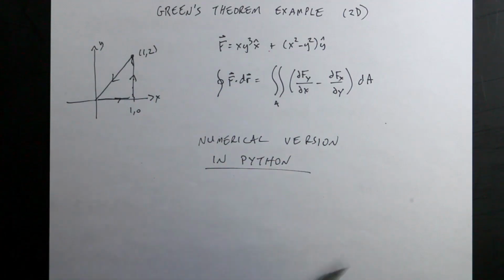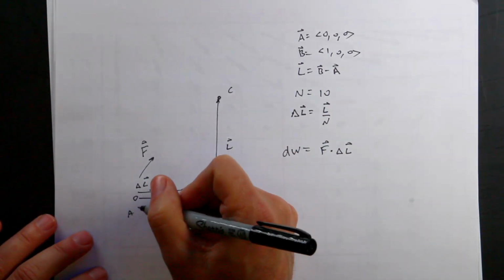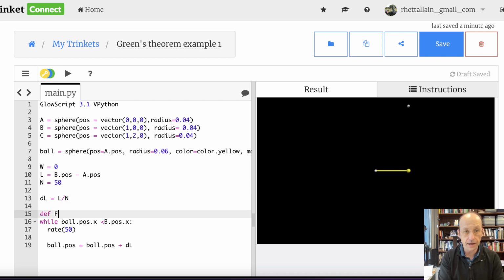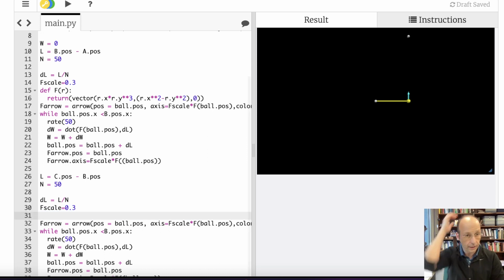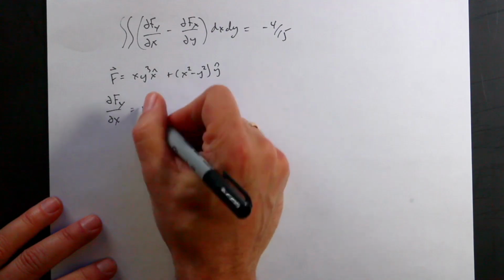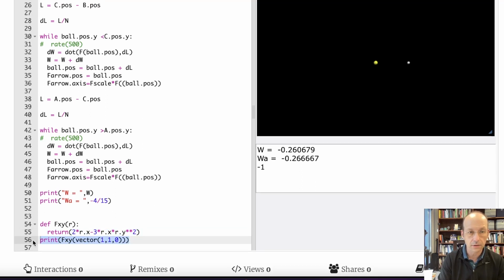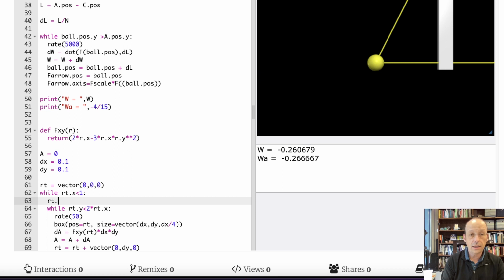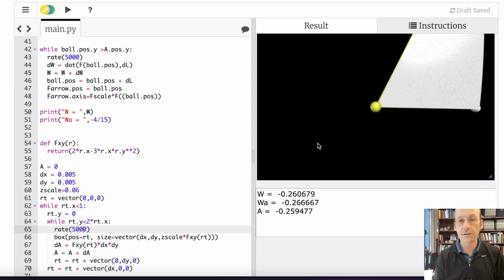Visualizing Green's Theorem in 2D with Python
Suppose we have the vector function F = x*y^3 x-hat + (x^2 - y^2) y-hat.  Here I can show that the path integral is equal to a surface integral from Green's theorem.

In this video, I do a numerical path integral and a numerical surface integral - for fun.